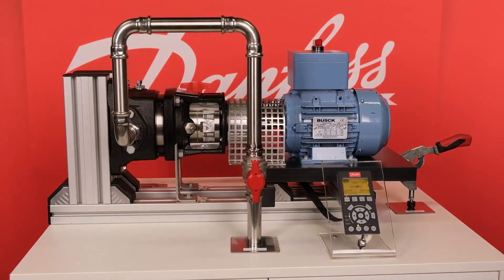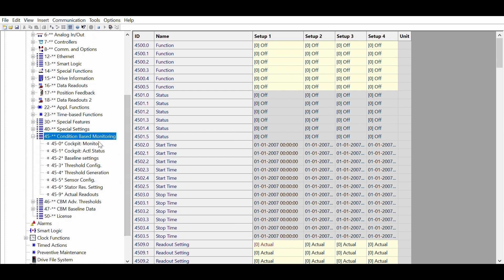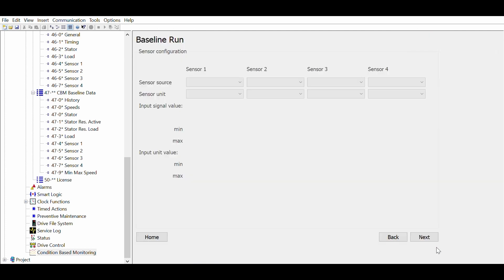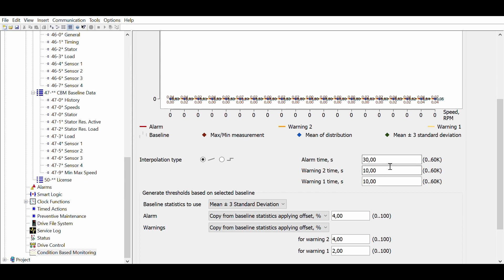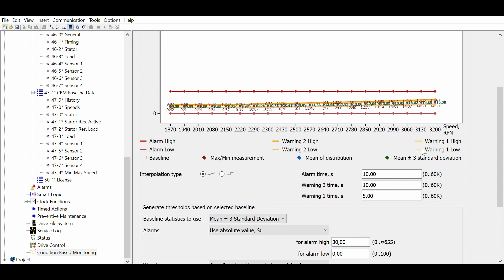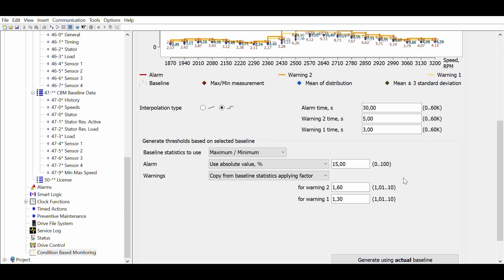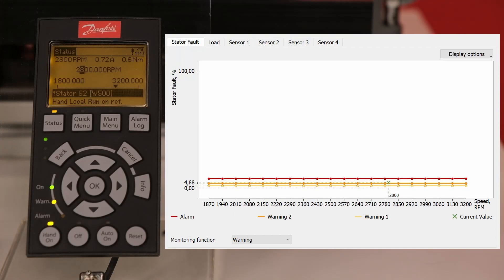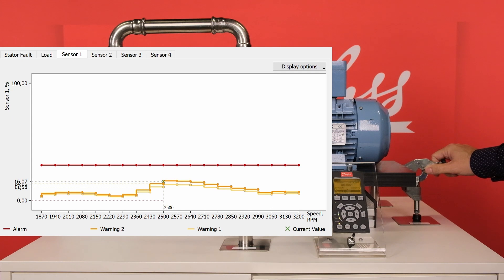Step-by-step condition-based monitoring set-up and demonstration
This video will show you how to set up the Danfoss Drives Condition-based monitoring(CBM) and how it works on VLT® drives.

Get a thorough and hands-on demonstration of the CBM function guiding you every step of the way. In addition to learning how to set up CBM, we get to see how the simulation of various faults leads to warnings in the display, thus using the drive as a smart sensor.

The integrated condition-based monitoring functionality enables new ways of performing maintenance, such as condition-based maintenance.

Read more about the drive as a sensor and predictive and condition-based monitoring powered by intelligent drives